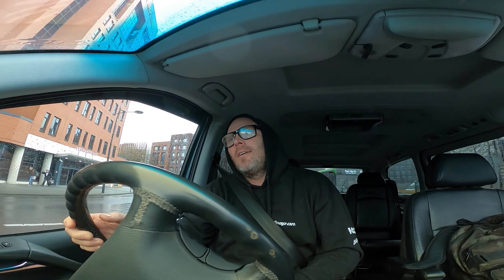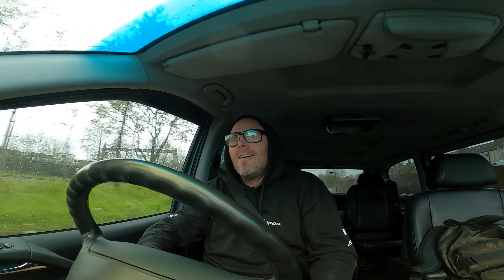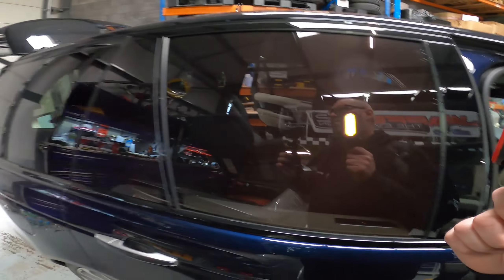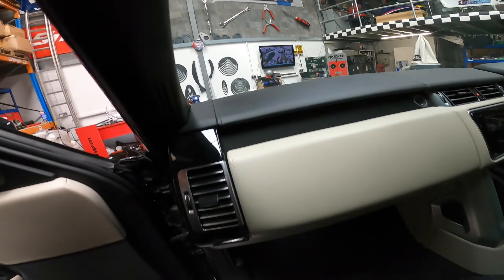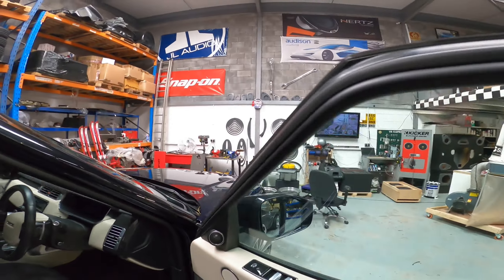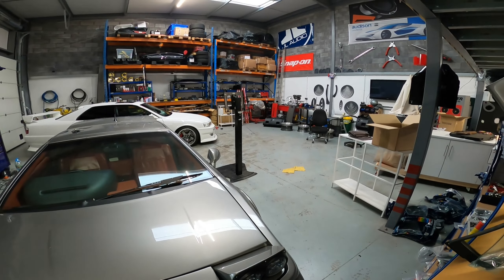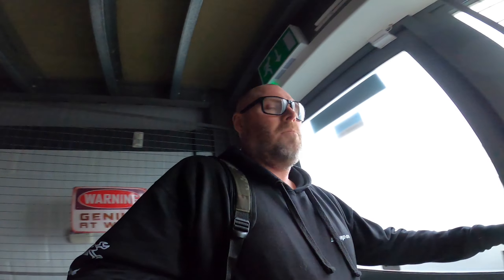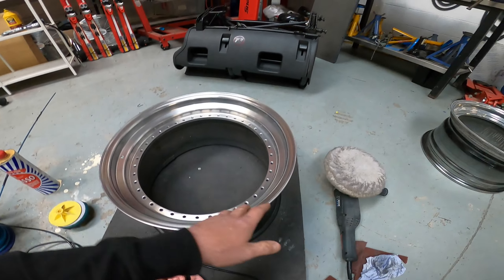external forces cause havoc with work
not ment to be